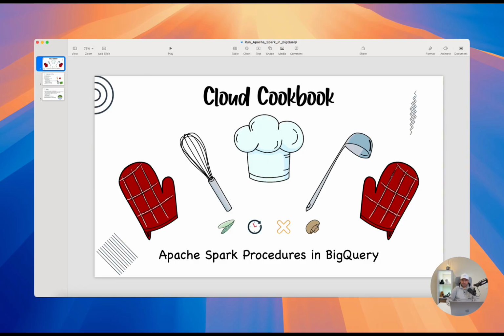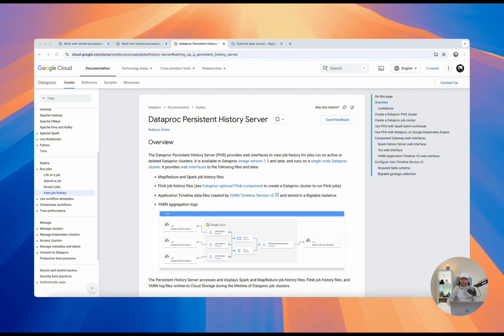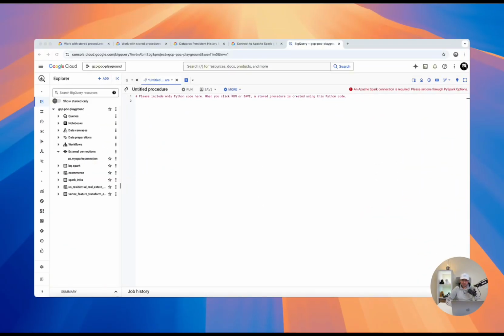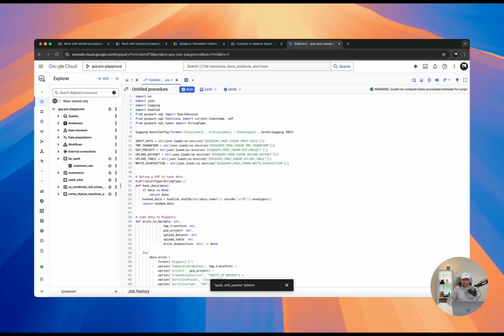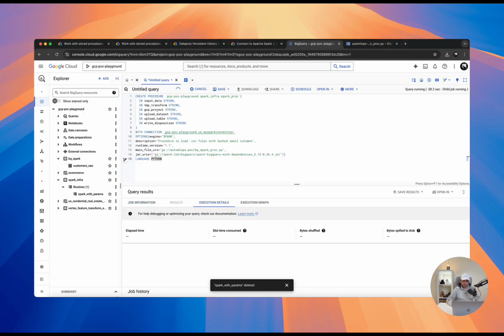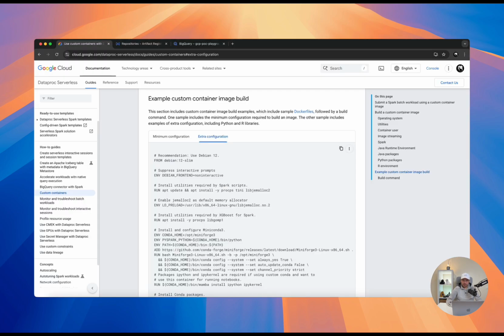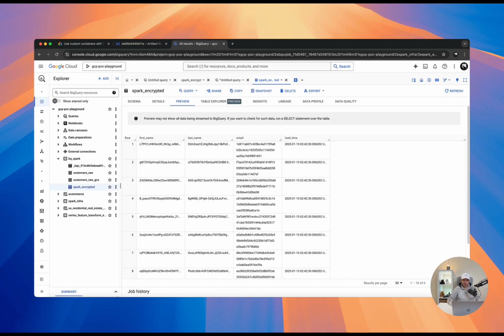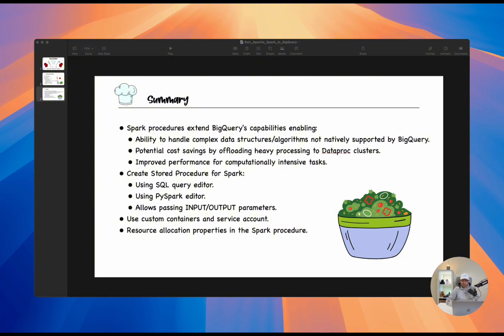Apache Spark Procedures in BigQuery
I've been experimenting with Spark Procedures in BigQuery for a while now, as Apache Spark is becoming one of my widely used tools for data tasks. It's particularly useful for workflows that follow a pipeline flow, where you're ingesting data or applying transformations to your it.

Here's what we'll cover in the video:
0:29 About Spark Procedures.
1:26 Brief IAM permissions review.
1:50 What is PHS cluster.
2:44 Spark Connection.
3:37 Run spark procedure using PySpark editor.
4:52 Save/trigger procedure in PySpark editor (with custom service account).
5:58 Spark procedure from SQL query editor (main file in GCS).
7:47 SQL query editor inline code procedure (with custom image).
10:54 Summary.

BigQuery provides an opportunity to run Spark procedures from PySpark and SQL Query Editor with the boundaries of the BigQuery Studio. You can now offload computationally intensive task to Dataproc, as well as running jobs on a custom image stepping beyond the operations natively supported by BigQuery. Potential operational cost savings and handling of complex data structures and algorithms are among a few benefits you could enjoy.

Checkout our Cookbook website where you can find source code and more exciting recipes:

Note: the data presented in the csv files or BigQuery tables was randomly generated and DOES NOT constitute personal data.